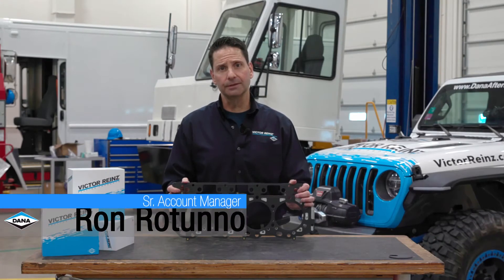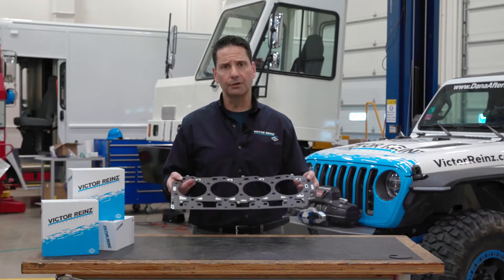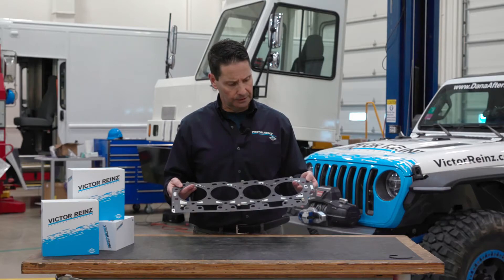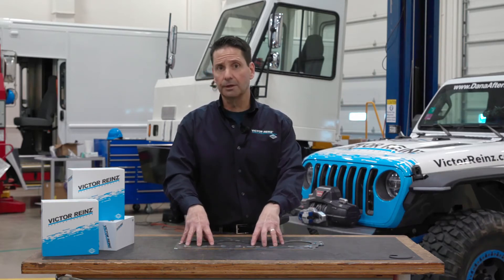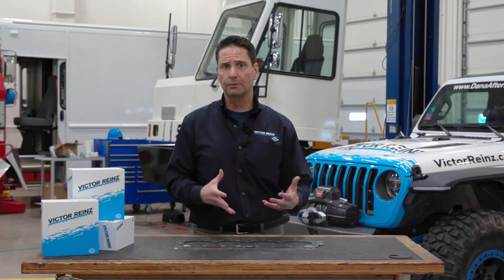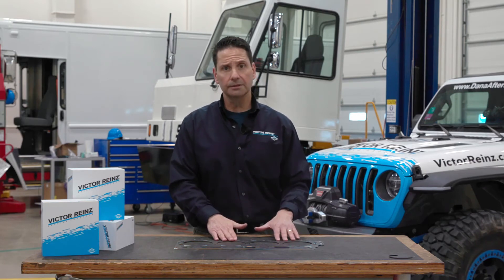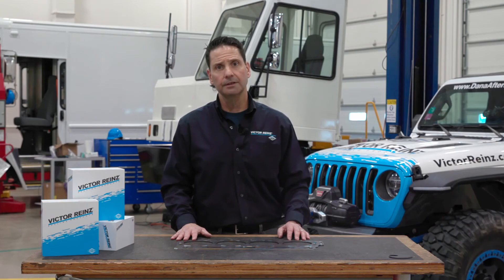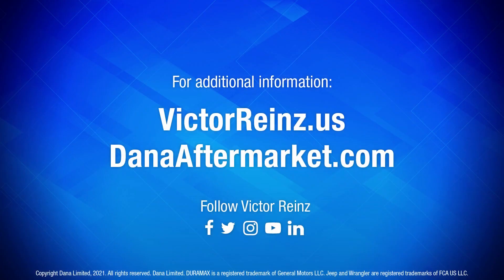Multi-Layer Steel (MLS) Head Gaskets | Victor Reinz®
Multi-layer steel (MLS) head gaskets from Victor Reinz® are manufactured using multiple layers of embossed stainless steel. Embossed beads and stoppers increase the clamping force around critical locations for macro-sealing, while elastomer coatings provide additional micro-sealing.

Search for your part by year, make and model with the Victor Reinz® Gasket Finder tool